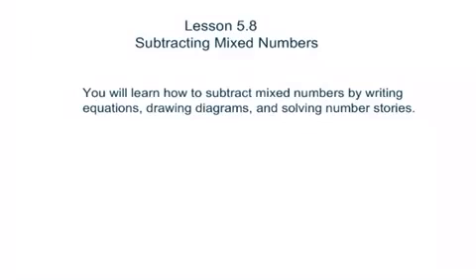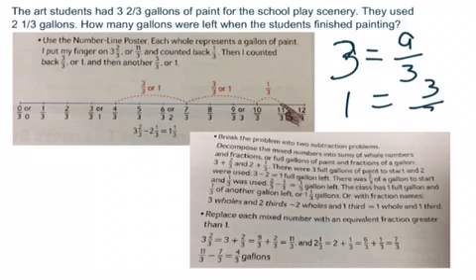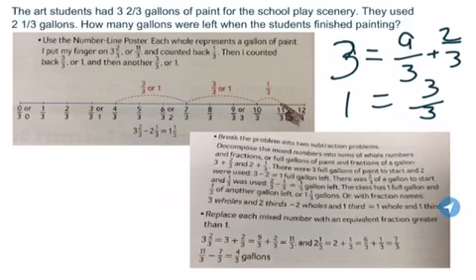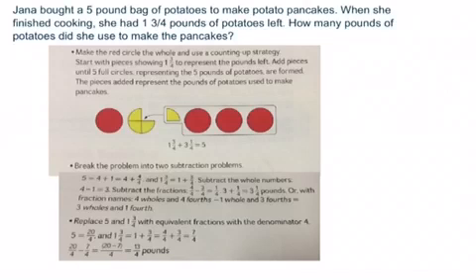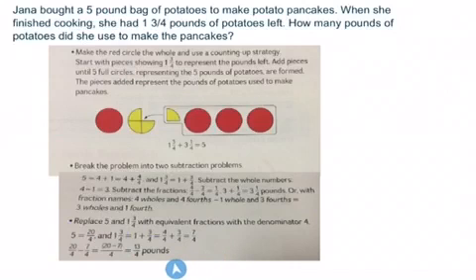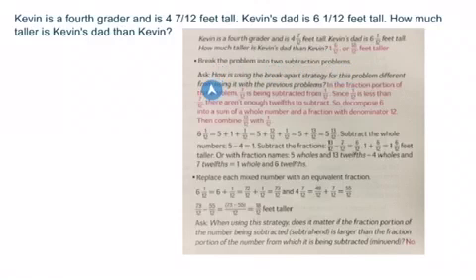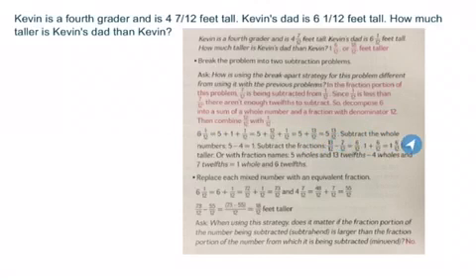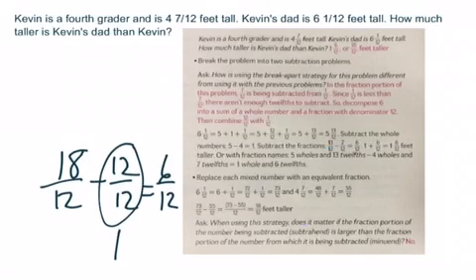EDM Lesson 5.8